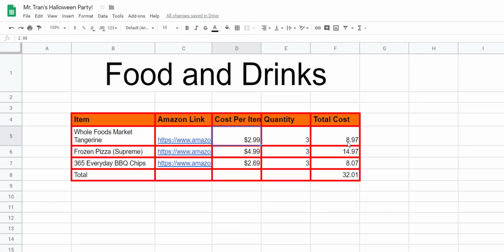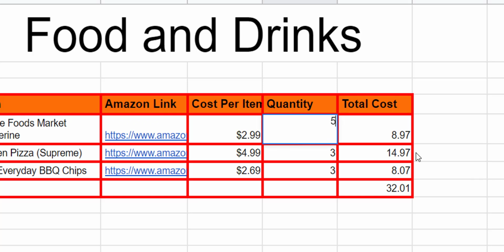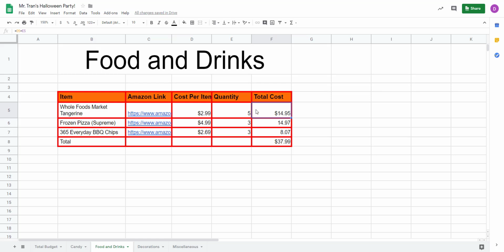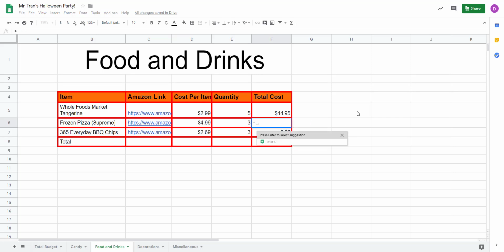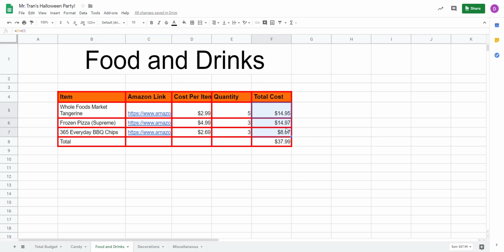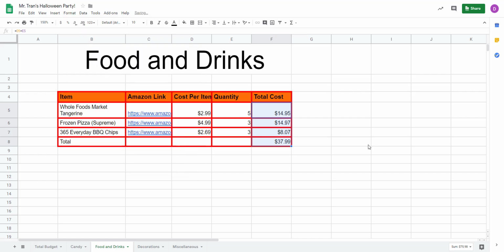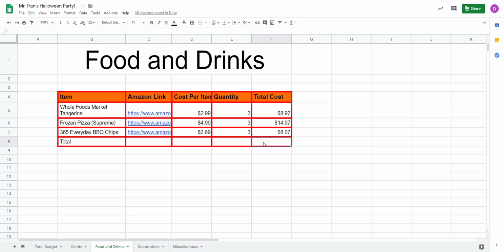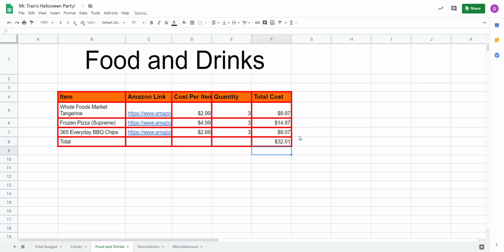Google Sheets - Making Calculations